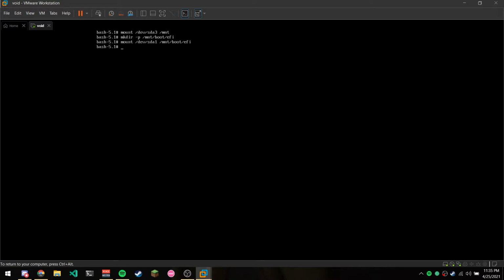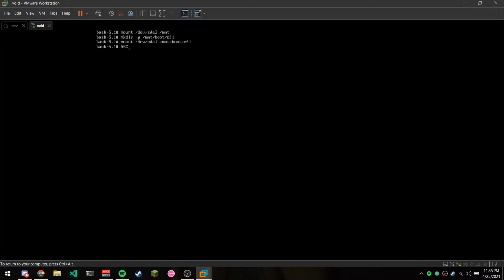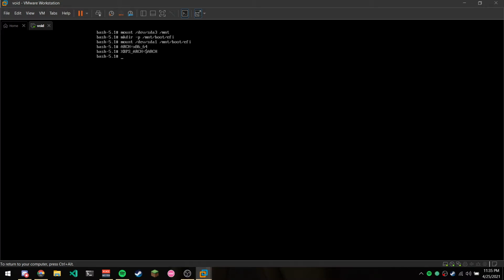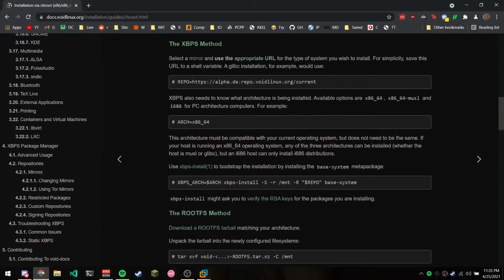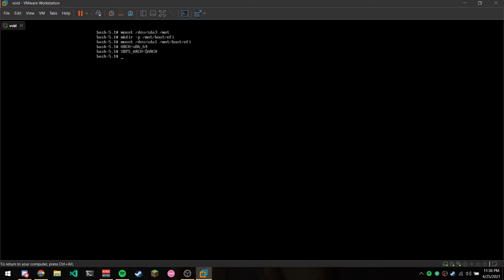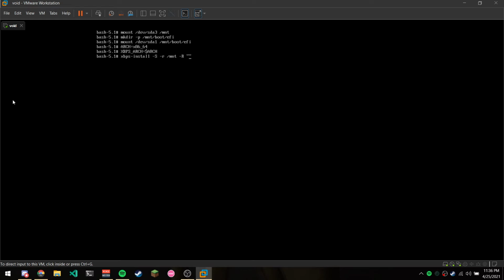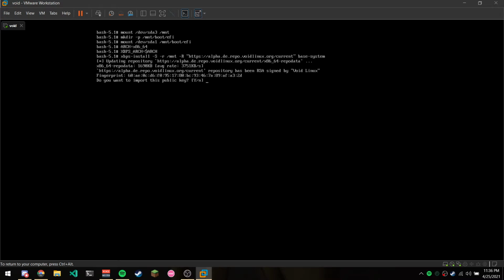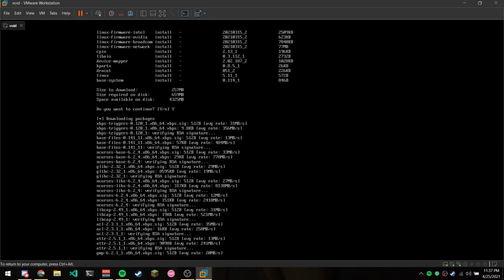objectively the best void linux installation, 3/6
hm yes universal law of skaytacium

^ kept hostage